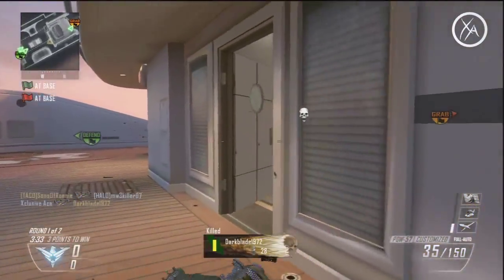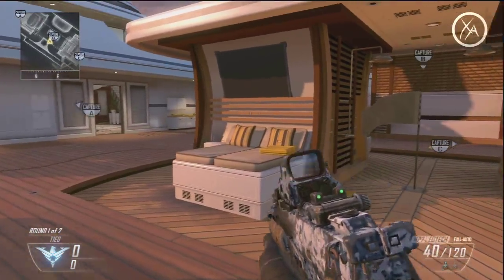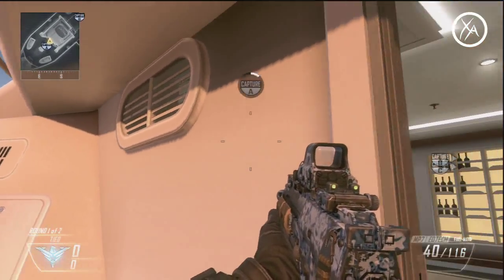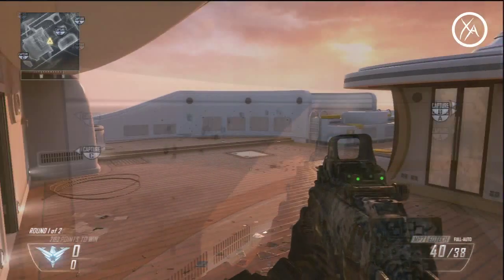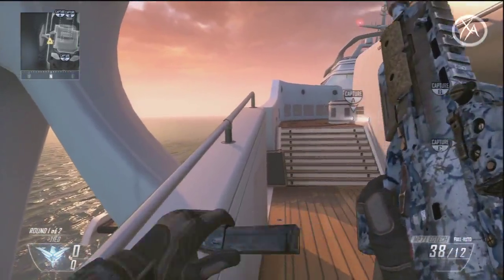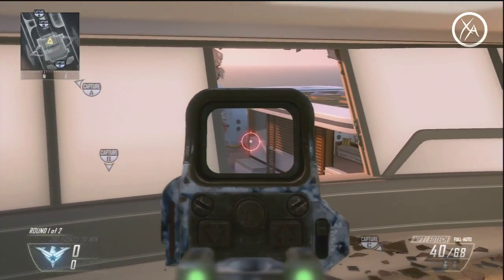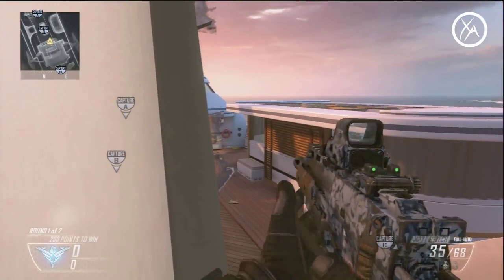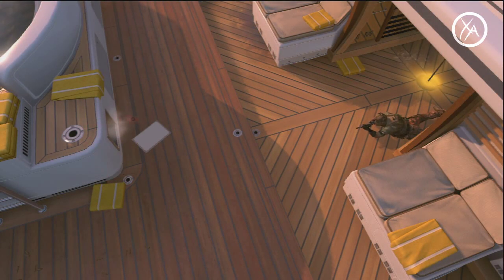Black Ops 2 | Maps Exposed Ep. 7 Hijacked (Lines of Sight, Jumps and Spots)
There are bunch of awesome spots in this episode. I hope you enjoy!

In this episode I cover all of the lines of sight, jumps and spots that I know of on the map Hijacked in Black Ops 2. Hope you enjoy!